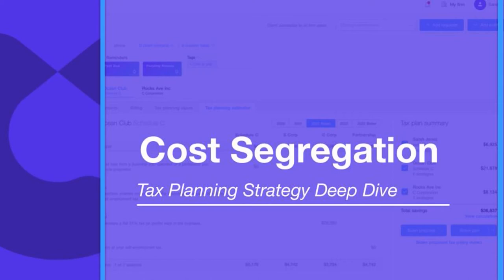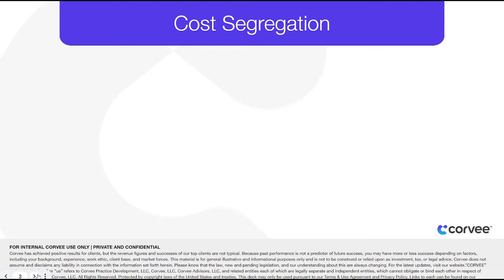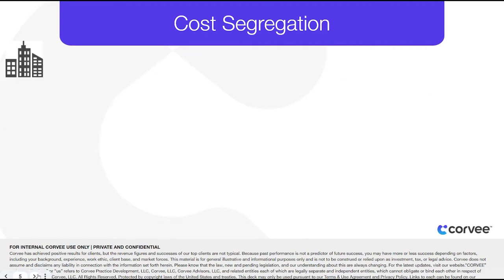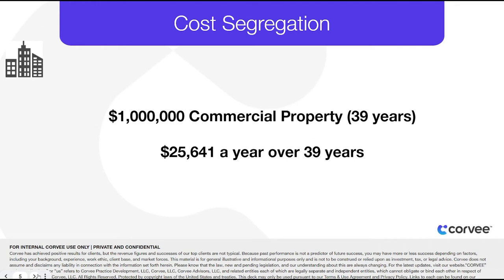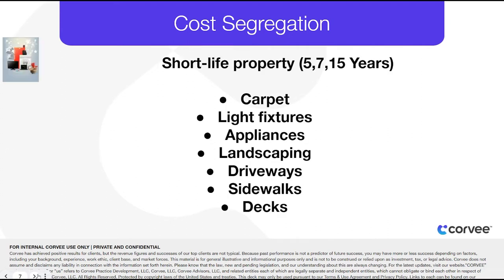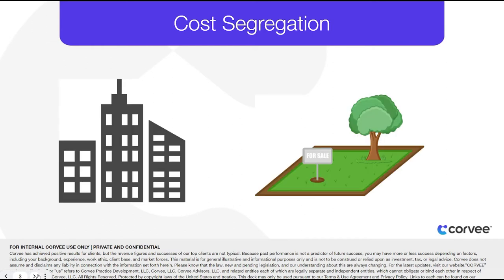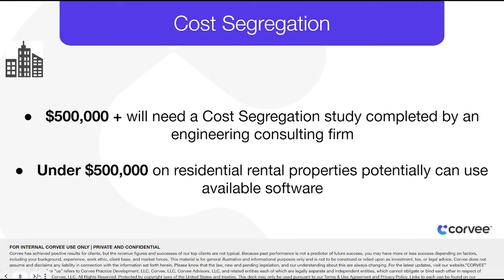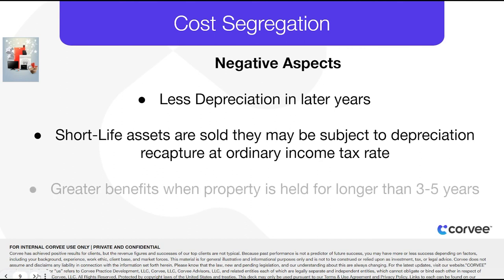What is a Cost Segregation Strategy?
Cost Segregation is an important part of tax planning, but it's only a single strategy. Want to learn about thousands of other strategies to save money in taxes?